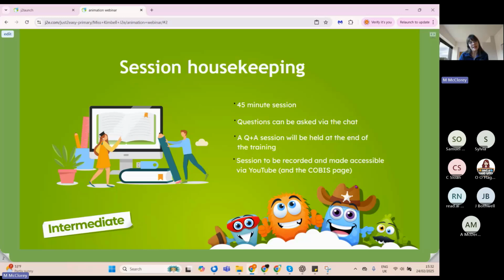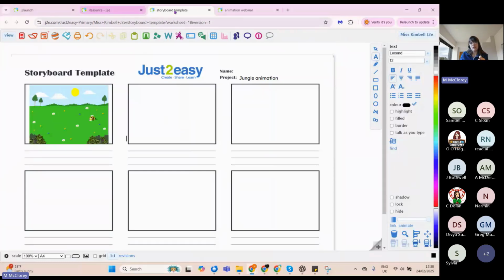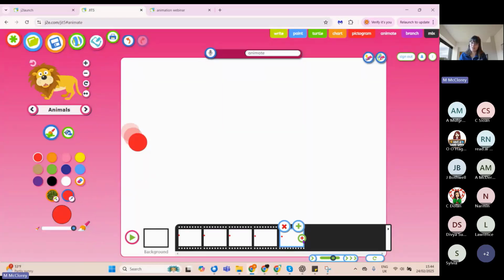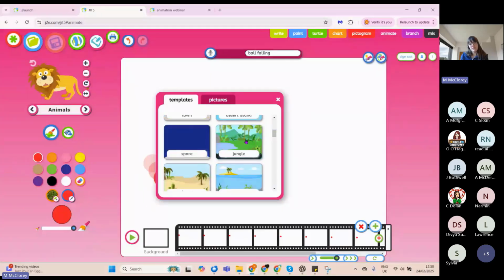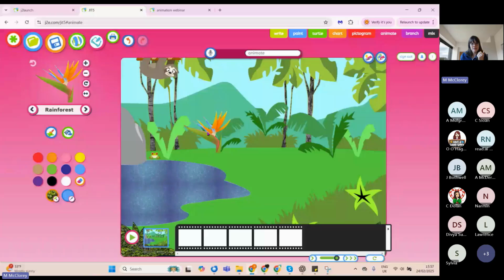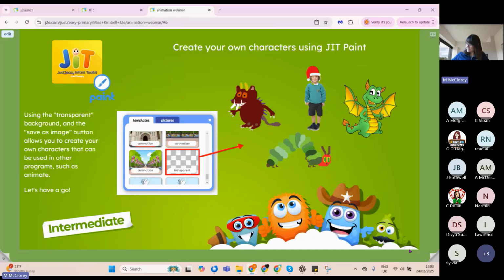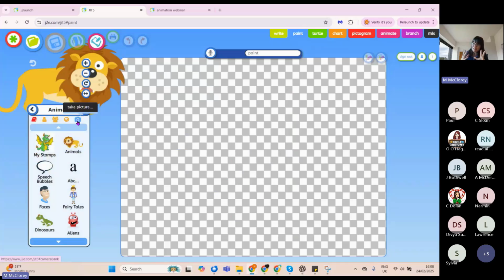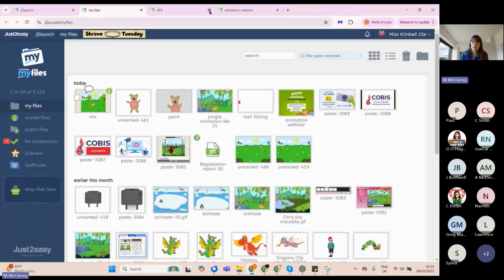Bringing Stories to Life: An Introduction to Animation with JIT Animate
In this session, we explore how to engage students through animation and digital storytelling using JIT Animate from Just2easy. Whether you're a beginner or looking for advanced features, this webinar will give you everything you need to bring creativity into your classroom!

✅ Resource Library – Find planning templates to support your lessons
✅ JIT Animate Basics – Step-by-step guide to creating animations
✅ Advanced Features – Explore layering, backgrounds & adding sound
✅ Create Your Own Characters – Design unique animations using JIT Paint
✅ Presenting Your Animations – Publish and showcase animations in an ebook using JIT Mix